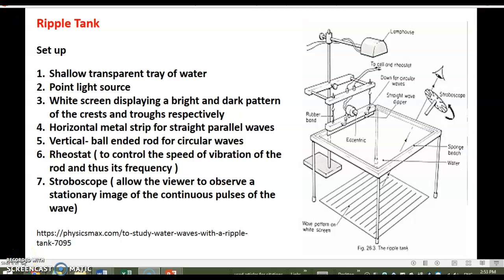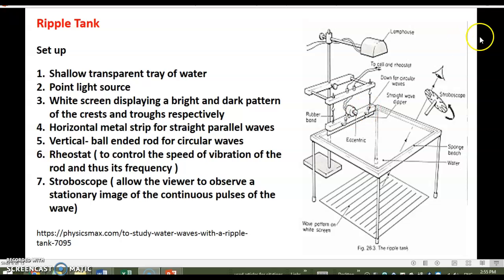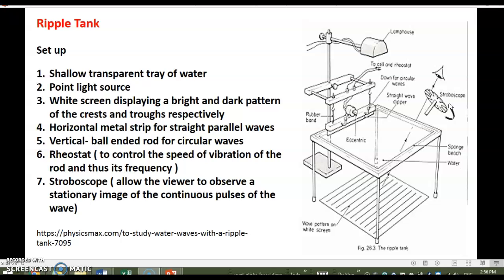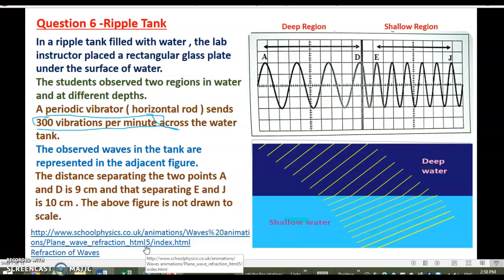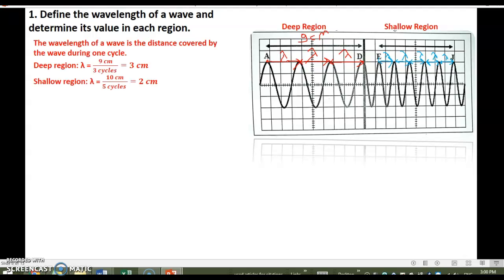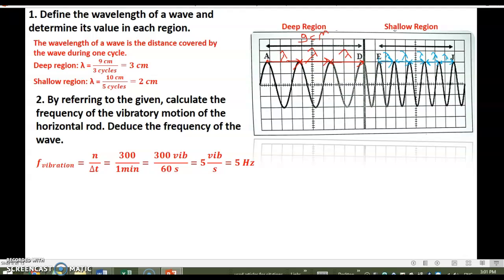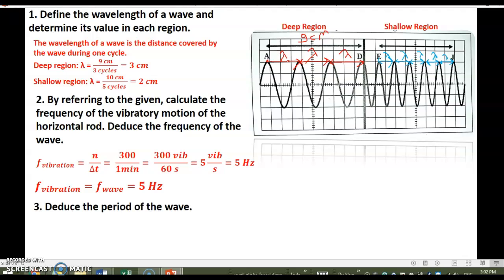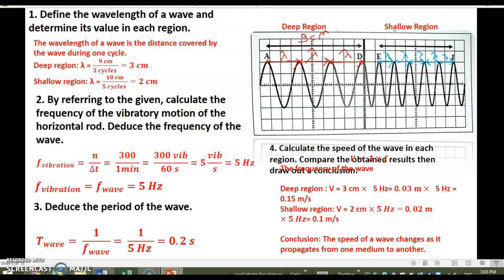RHS - 11HS - Ripple Tank